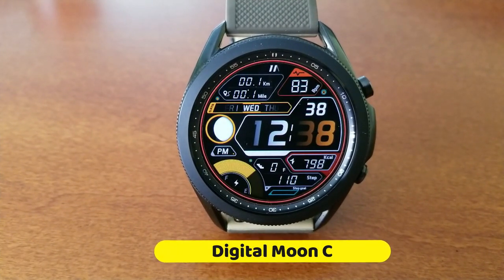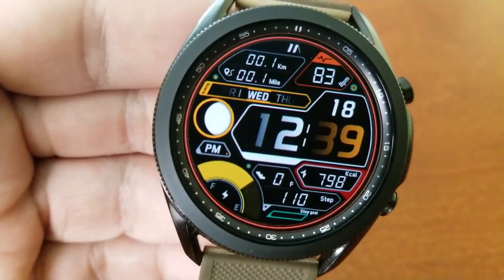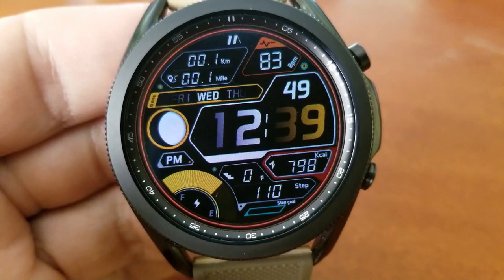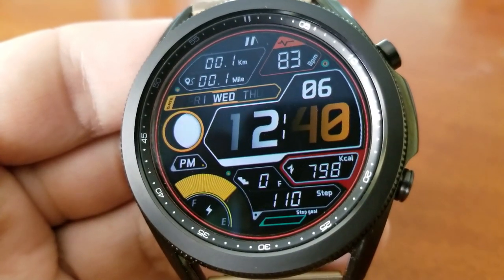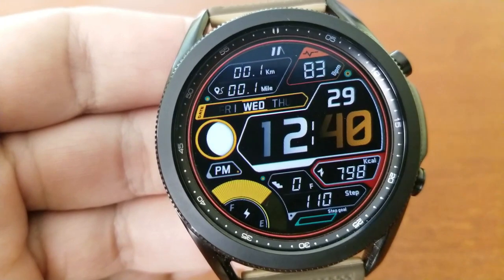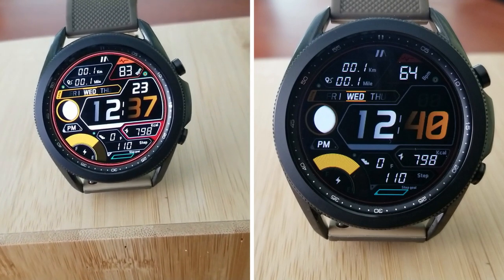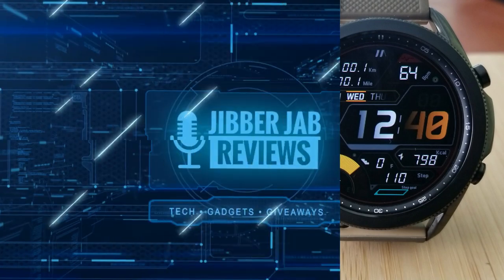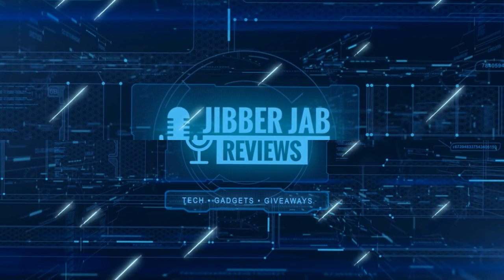FREEBIE ALERT! Samsung Galaxy Watch 3/Galaxy Watch Face - Jibber Jab Reviews!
This all digital sporty watch face is on a limited time promotion which is set to expire on August the 28th, grab a copy before this switches back to a paid watch face!

Samsung Watchfaces
Smartwatch